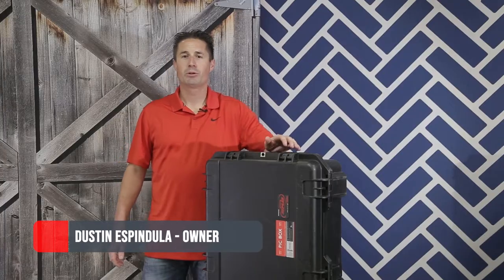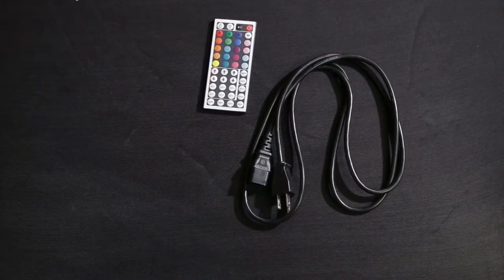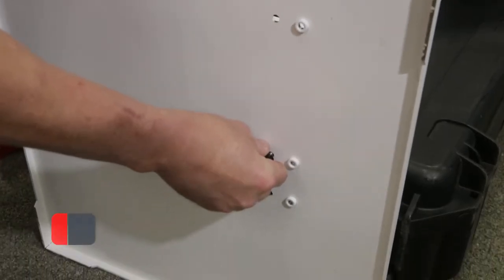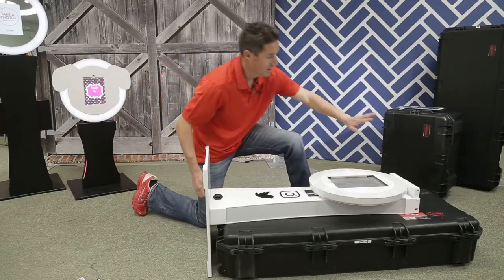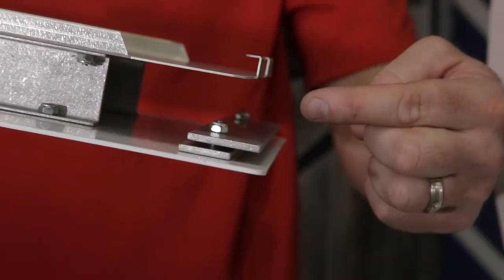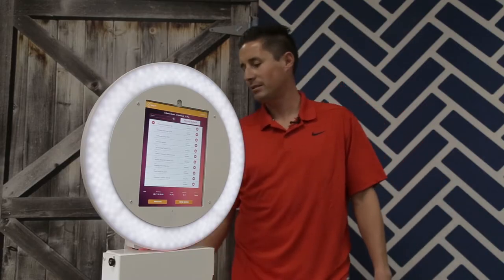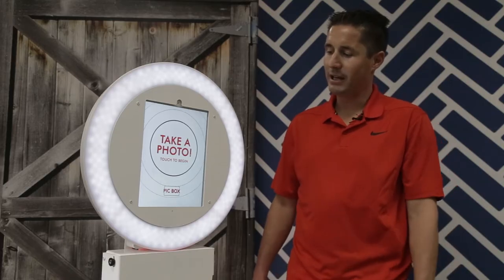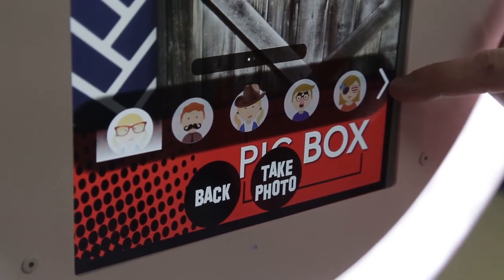PicBox Pearl - IPad Booth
Photo Booths, IPad booth. How to assemble the Pearl Photo Booth.